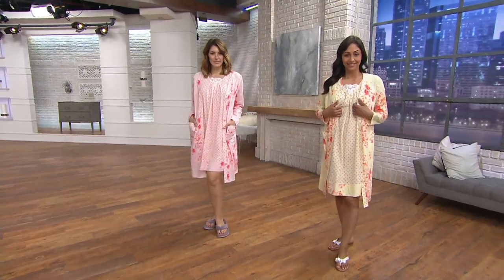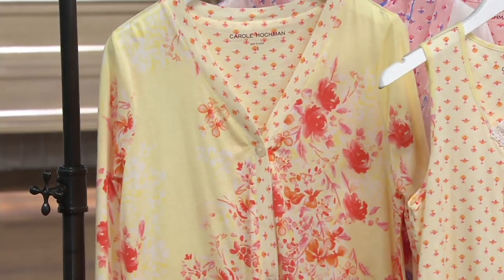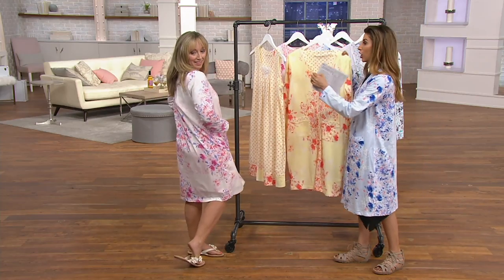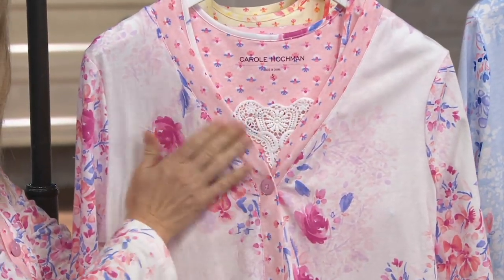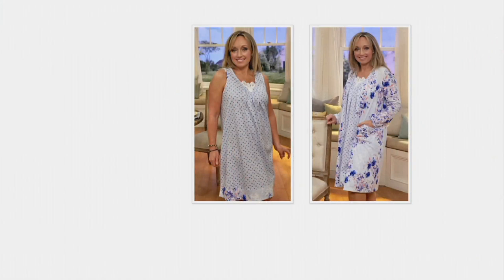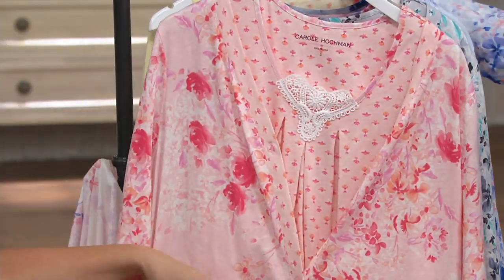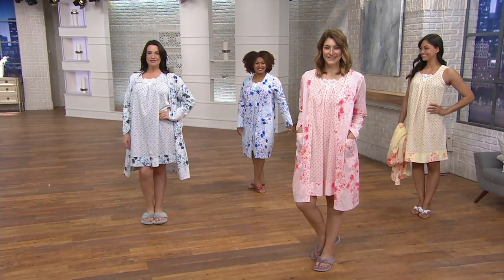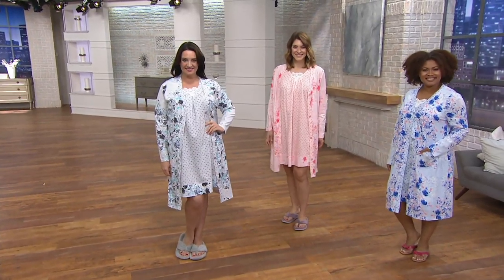Carole Hochman Modern Floral Cotton Jersey Robe & Chemise Set on QVC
Carole Hochman Modern Floral Cotton Jersey Robe & Chemise Set

A springtime &#34;treat yourself&#34; score, this airy pajama set keeps you comfortably covered from bed to breakfast (and back up to bed with your coffee). From Carole Hochman.